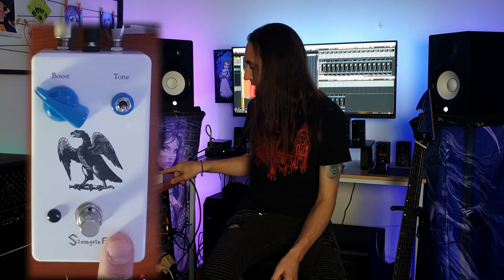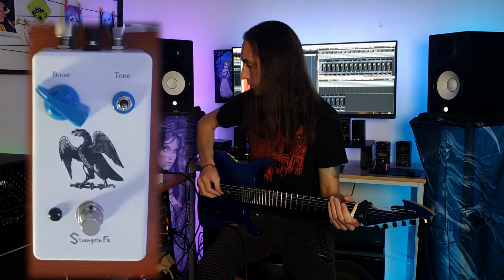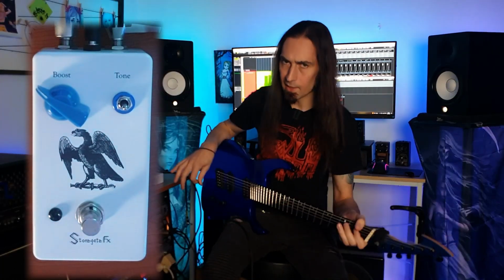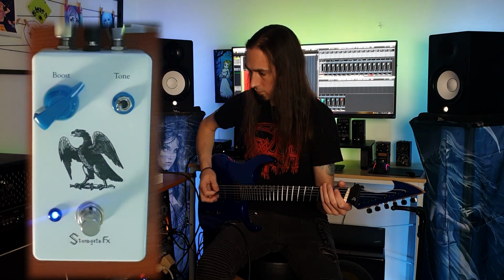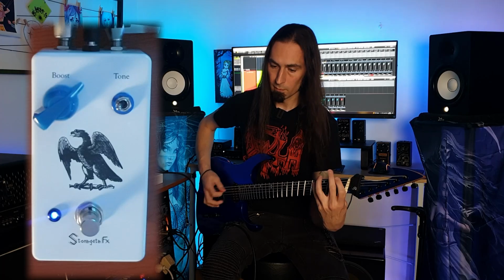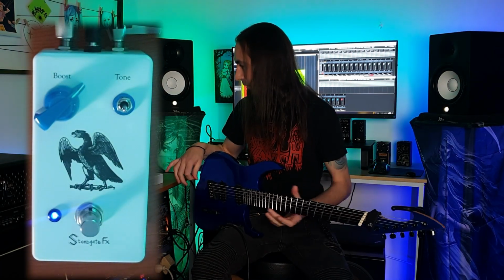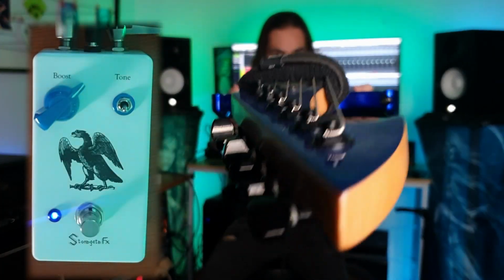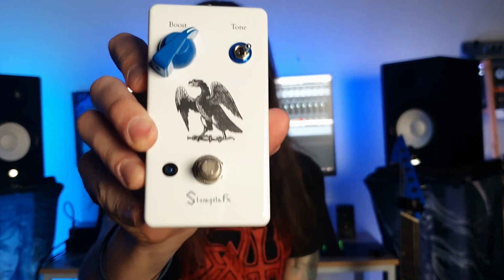Live Setup! Eleven Avid rack & Stonegatefx Messenger Boost pedal!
Hello brutal guitar nerds!

The @avid Eleven Rack unit is a pretty rad unit, and I'm keen to hear how it would sound in a live setup!

Last video I worked on with the Eleven Rack by passing the cabs and using my own, I had a comment  suggesting I try adding a pedal in front of it. It doesn't take much for me to jump on board with these ideas to try!

With a little help from @HarleyBentonOfficial  GPA 100 and 2x12 and the @stonegatefx Messenger boost pedal.

0:00 What is this about?
00:50 Harley Benton Cab
02:00 Messenger Boost
06:51 Jam No Boost
07:25 Jam Boost Left
07:59 Jam Boost Middle
08:34 Jam Boost Right
09:10 Final Thoughts